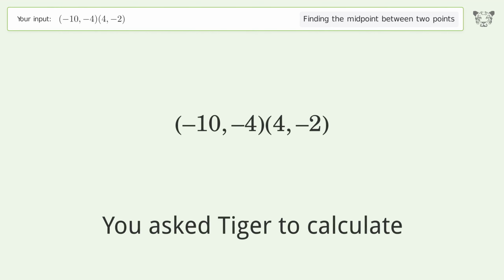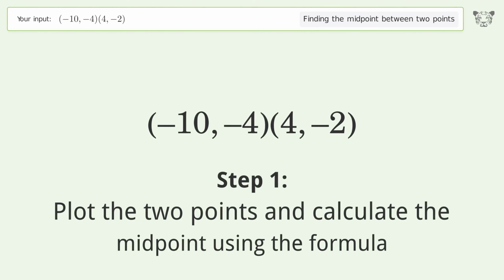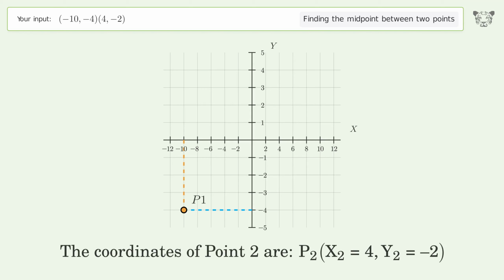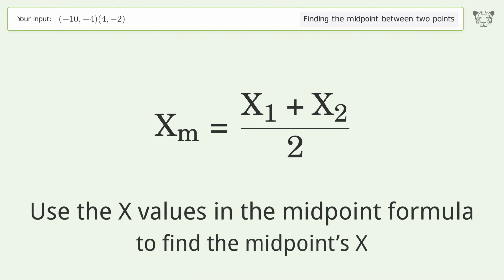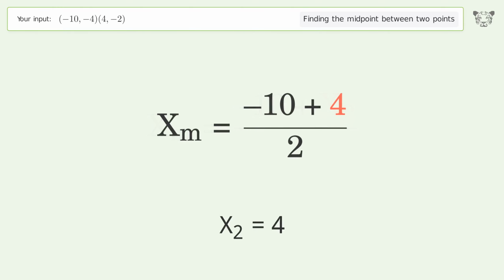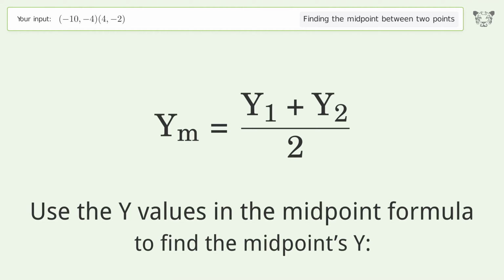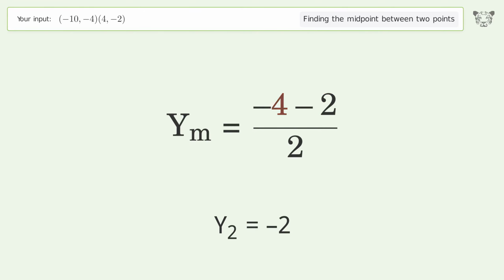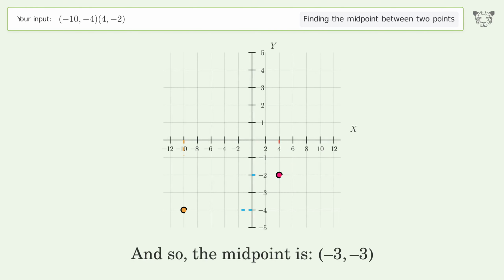Find the midpoint between two points p1 (-10,-4) and p2 (4,-2): Step-by-Step Video Solution